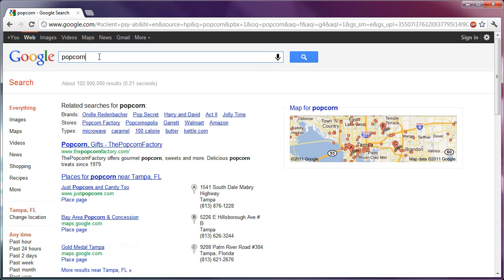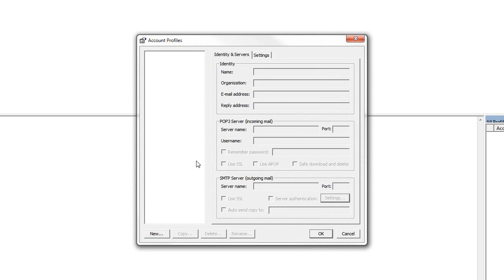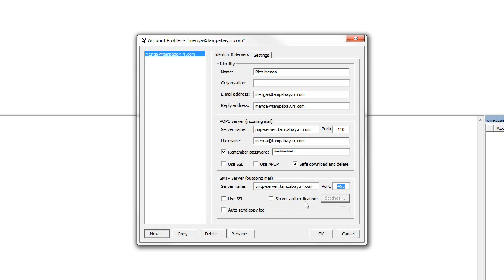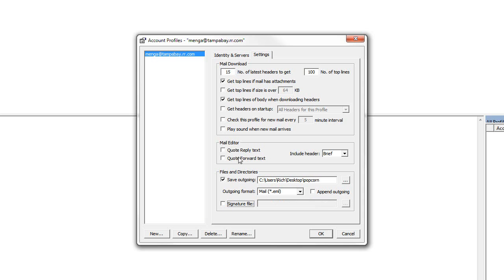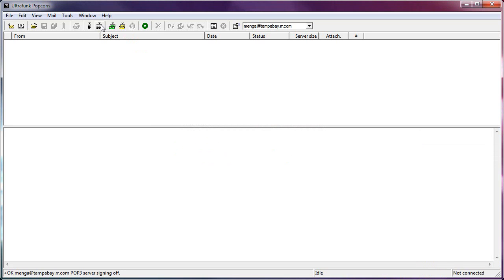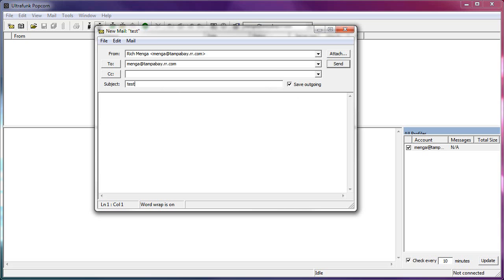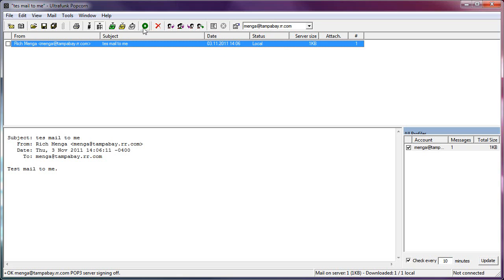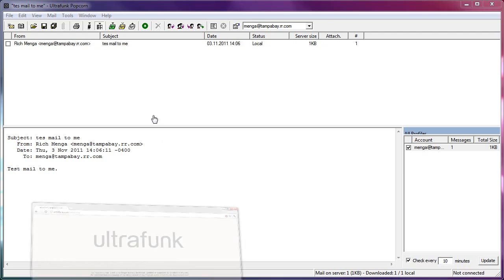Popcorn Mail - Ultra-Minimalist Mail For Windows